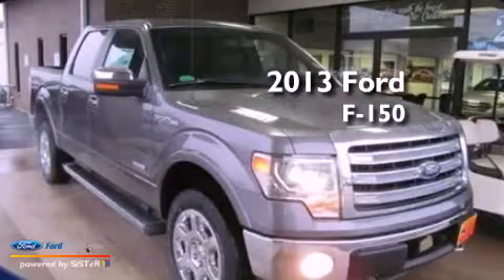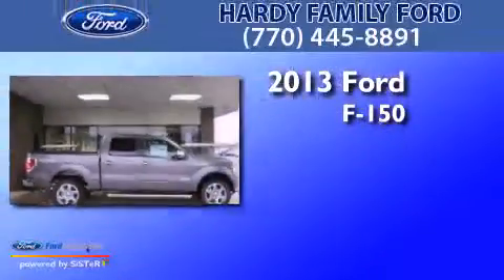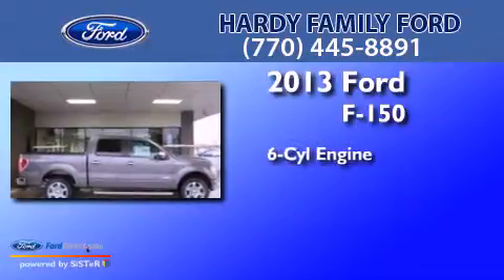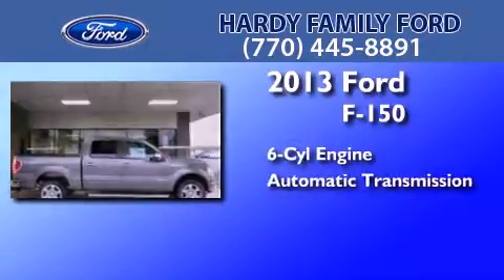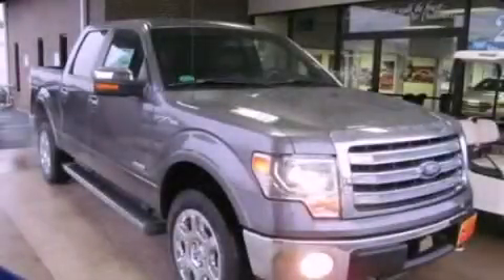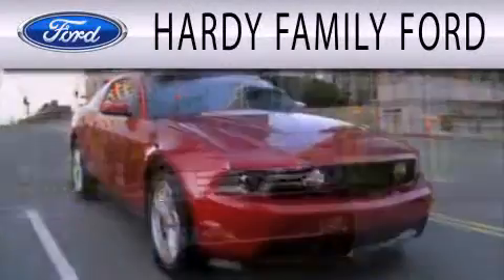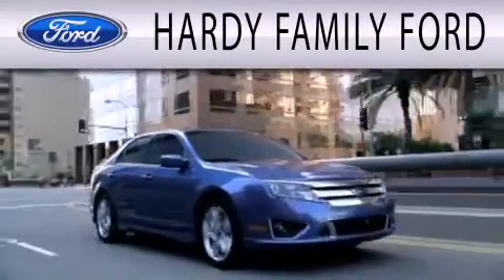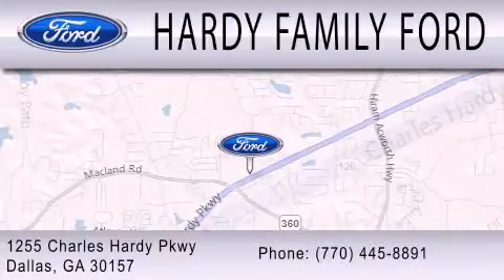2013 FORD F-150 Dallas GA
Year : 2013
 Make : FORD
 Model : F-150
 Engine : 3.5L V6 24V GDI DOHC TWIN TURBO
 Trans . : 6-SPEED AUTOMATIC
 Exterior : GRAY
 Miles : 12
 Interior : BLACK
 Stock : 148934